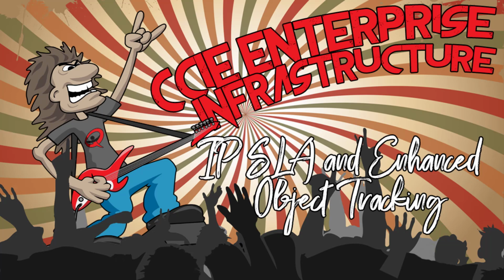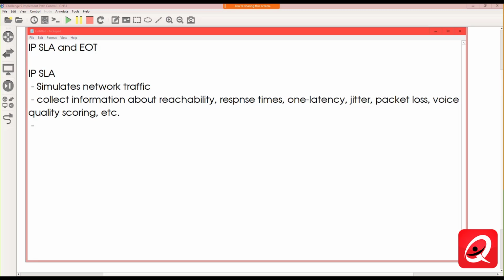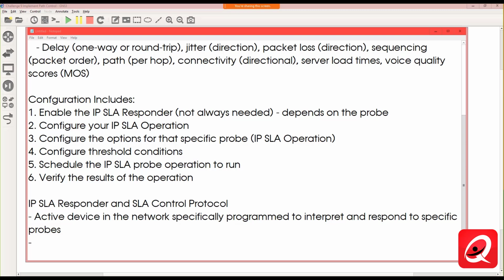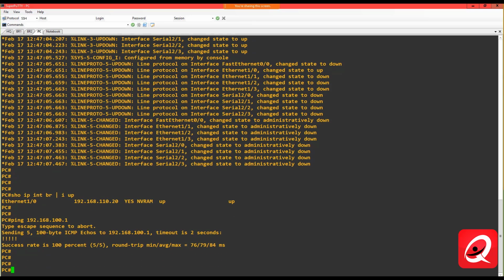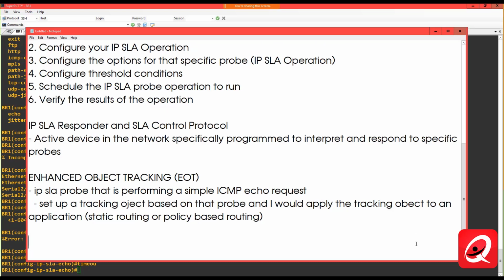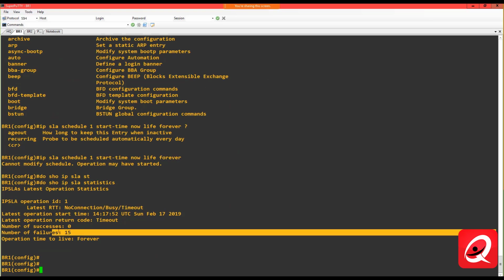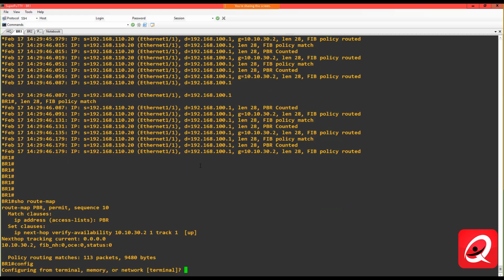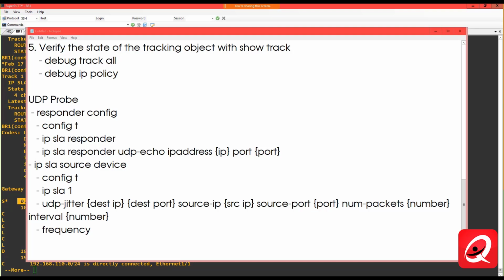CCIE Enterprise Infrastructure Lesson 13 - IP SLA and Enhanced Object Tracking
In this lesson, we will take a detailed look at IP Service Level Agreements and the use of Enhanced Object Tracking to assist in the manipulation of various routing elements in the enterprise.